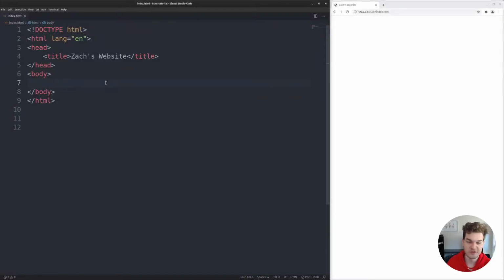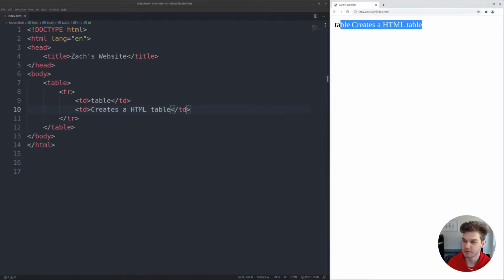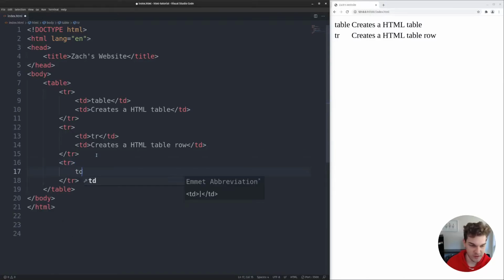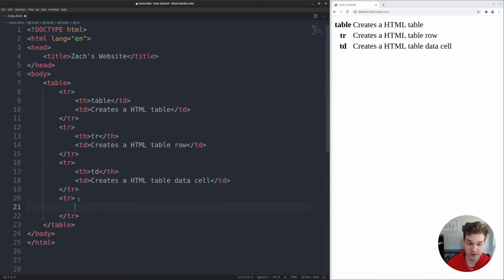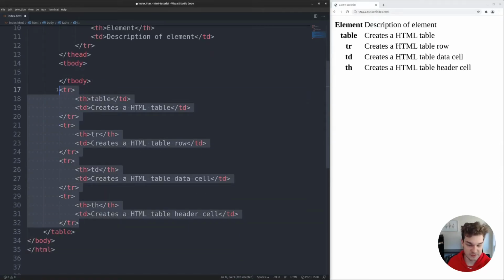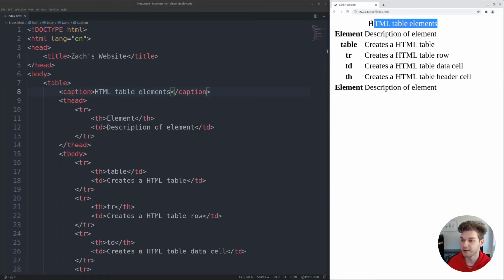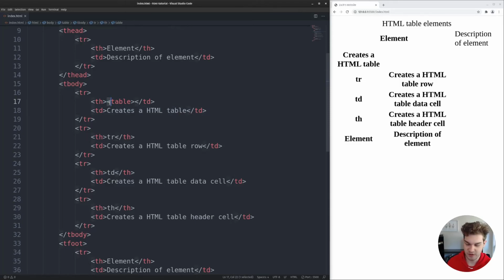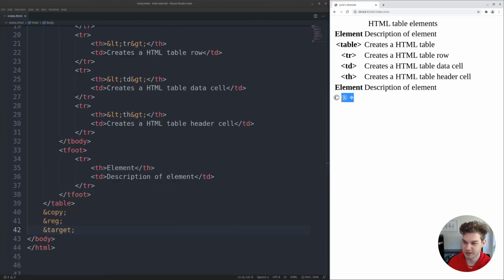HTML Tables & Entities - Web Development for Beginners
This tutorial covers HTML tables including rows, cells, header cells, table head, body & footer sections as well as table captions. Some bonus HTML entities at the end!